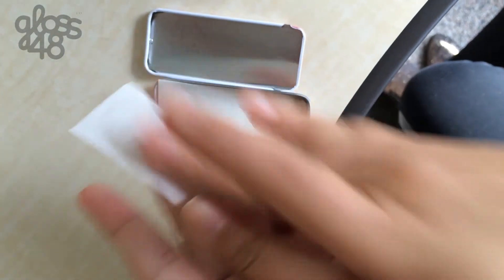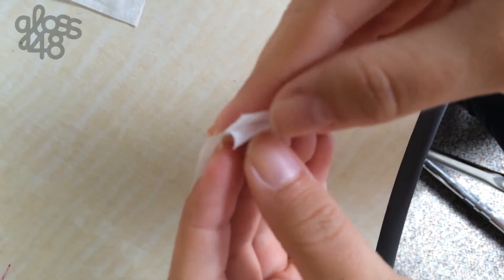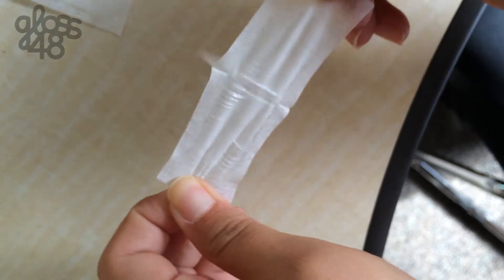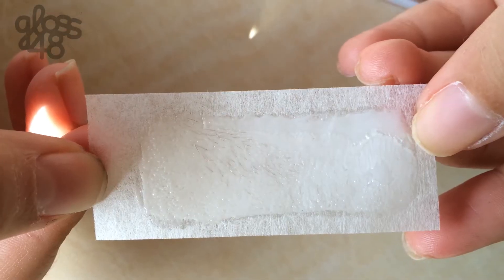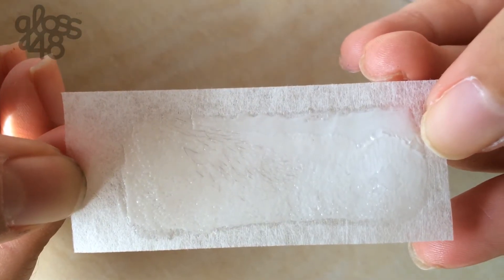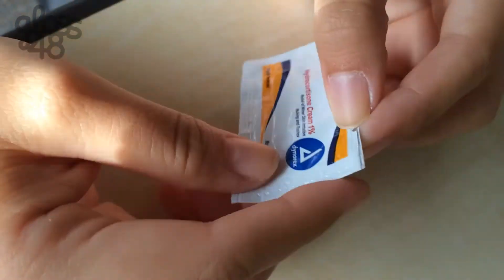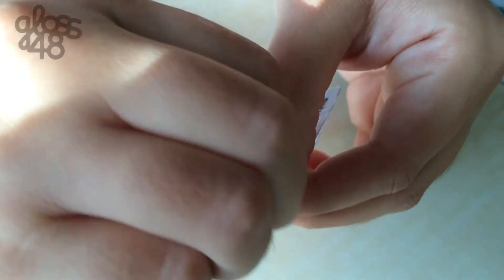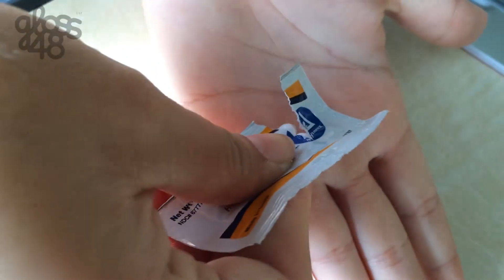Beauty Shorts- How to Wax Your Lip on the Go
In case you don't believe that we try every brand that makes it to Gloss48, here is proof.  Our very, very brave and self confident makeup artists Guisell put No Mo-Stache wax strips to the test by waxing her lip...on camera...They are surprisingly quick and painless!